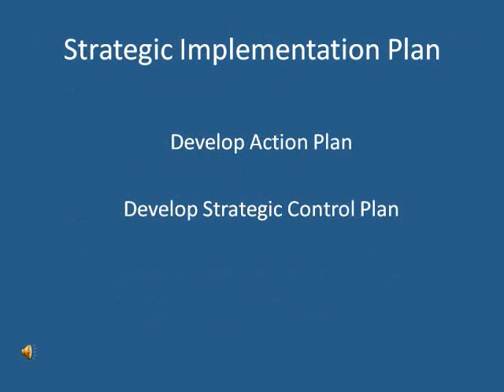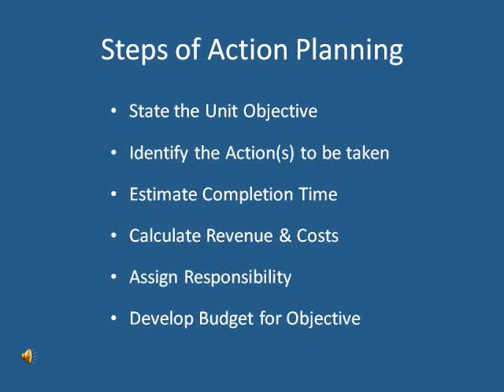Unit Action Planning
This is a presentation for Class 3 of Planning & Implementation (AHA-441) course.